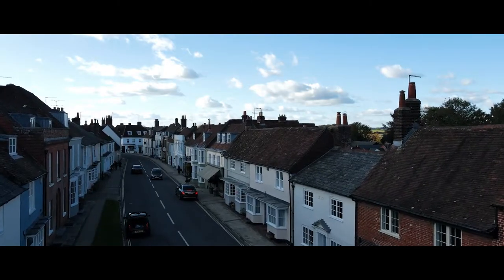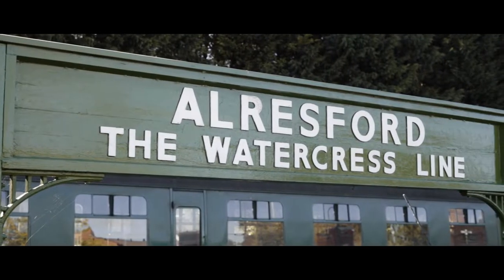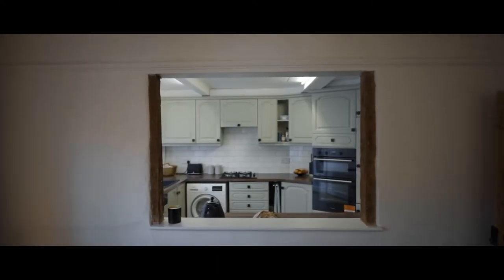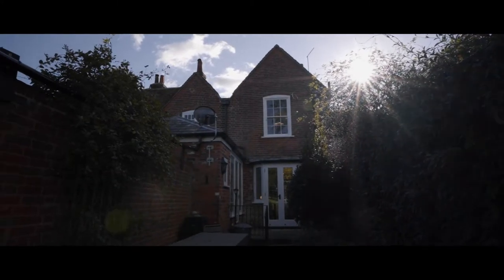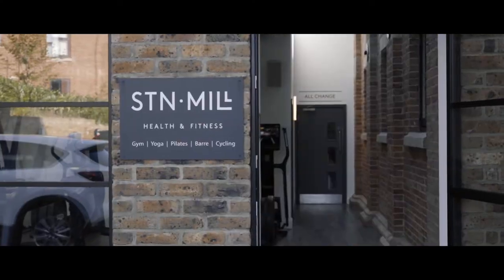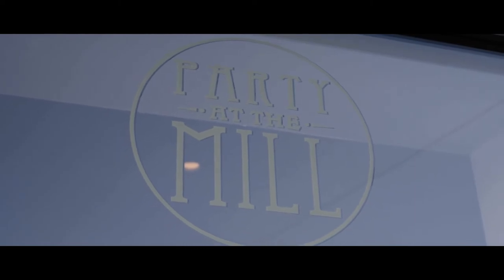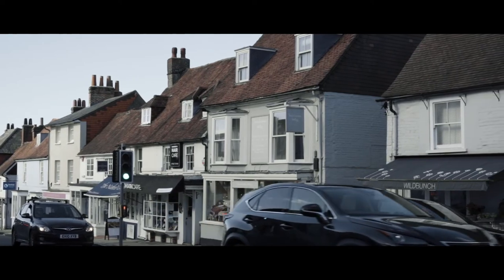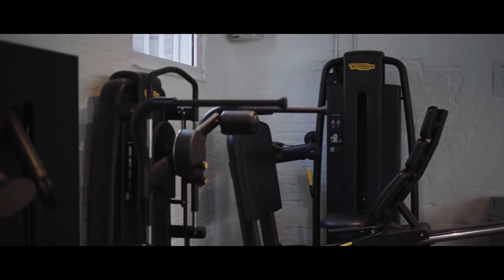Explore This Beautiful Cottage In Alresford, Hampshire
Situated close to the heart of the beautiful Georgian town of Alresford – home to the world-famous Watercress Line steam railway – is this charming Grade II listed period home that boasts an attractive garden with wonderful views out across Old Alresford Pond.

- Property Features
- Beautiful Four Bedroom Cottage
- Grade II Listed
- Walking Distance to Alresford Centre
- Downstairs Shower Room
- Living Room & Dining Room
- Enclosed Rear Garden
- Cellar
- Updated Throughout
- Modern Four-Piece Bathroom